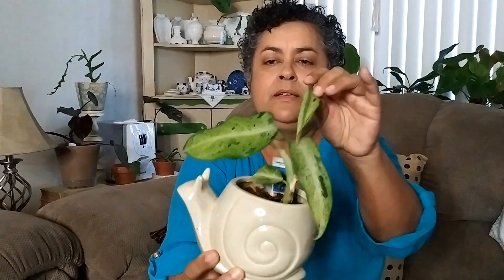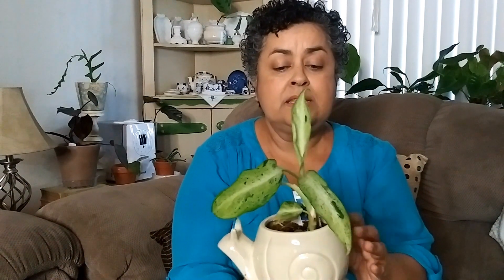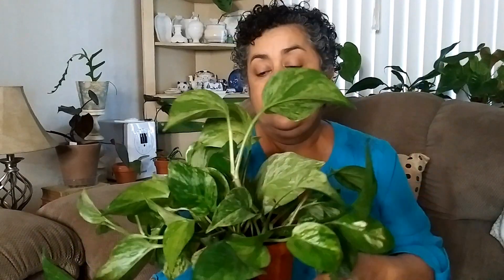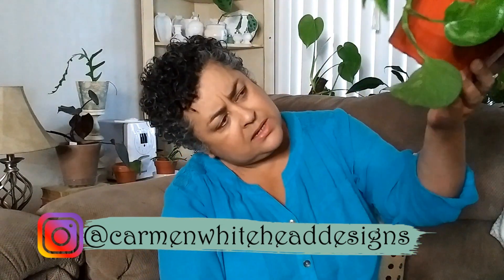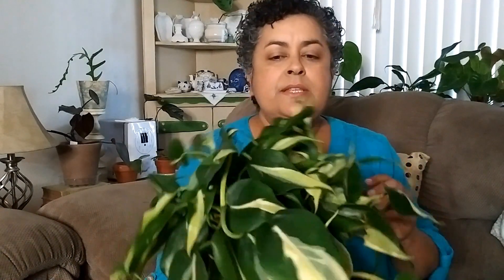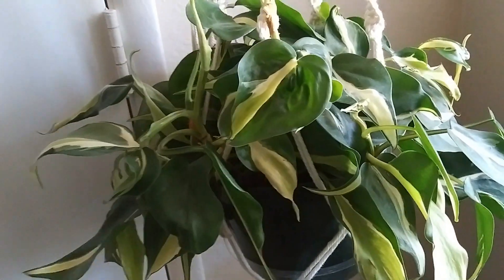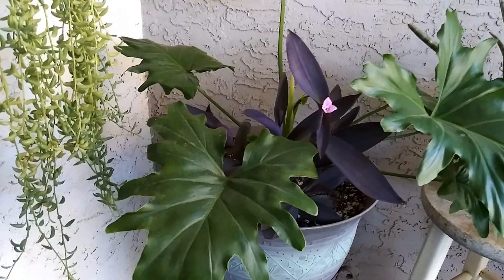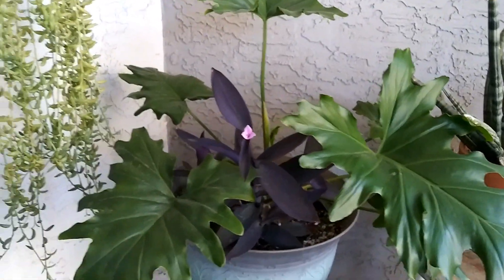Favorite Plants For April | Spring Growth of Plants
This Spring my balcony plants and indoor house plants have been putting out a lot of new growth.  I'm so proud of them that I think I'll show them off a little.  Enjoy!

Levoit Humidifier

Okaysou Air Purifier